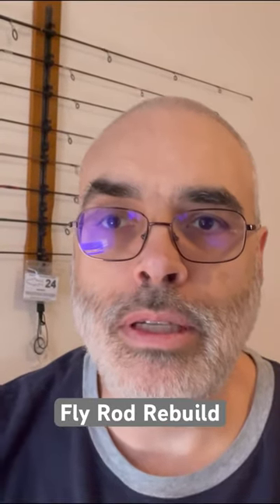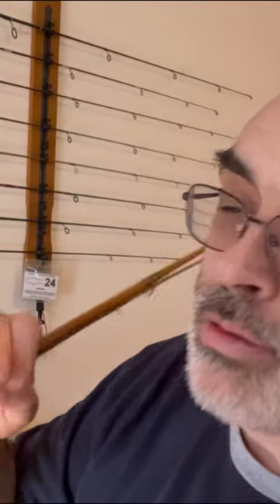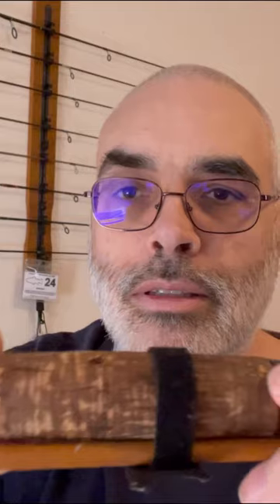Fly Rod Re-Build - My next Rod Building project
I will be taking an older South Bend Outdoorsman fly rod and strip it down.  I will then add a new reel seat, grip and guides.  I will be documenting each of the steps in full length form videos.